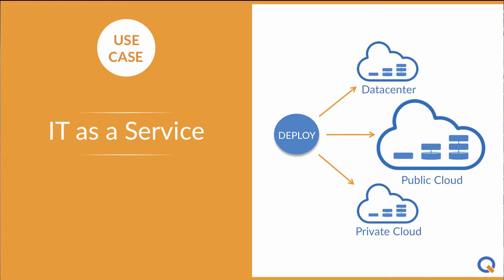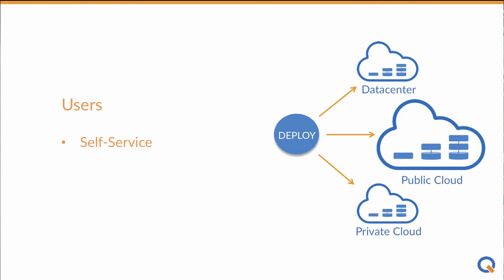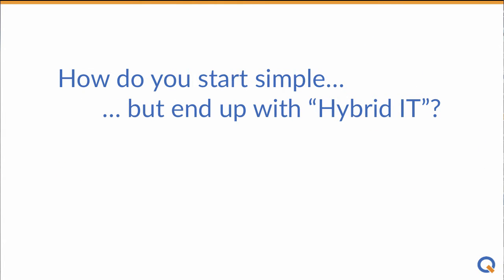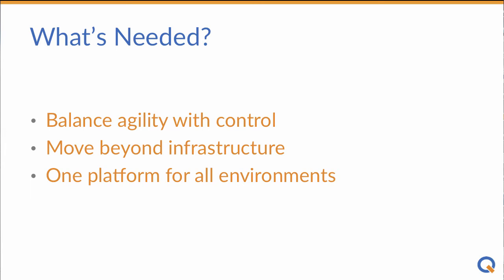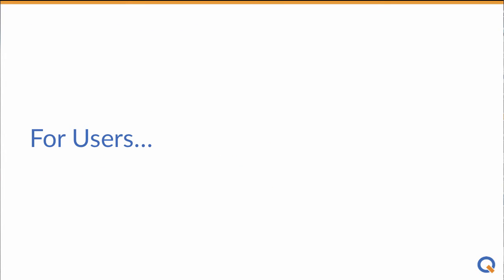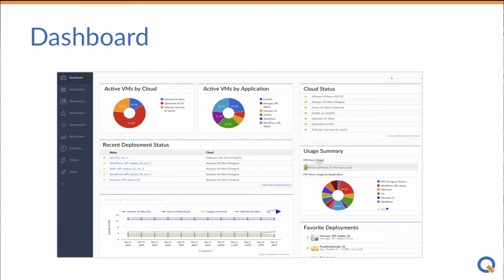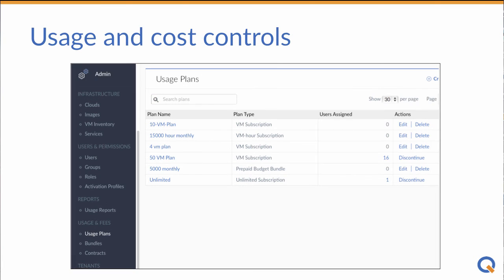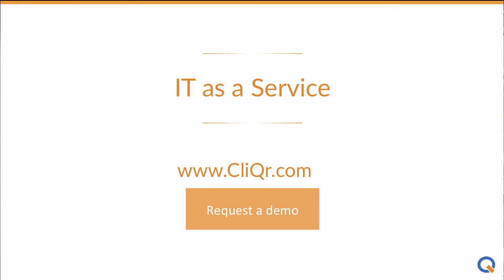IT as a Service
CliQr Use Case

Table of Contents:

00:28 - How do you start simple…
      … but end up with “Hybrid IT”?
00:39 - What’s Needed?
01:02 - For Users…
01:04 - Model combined blueprint
01:07 - One-click deployment
01:12 - 3rd party catalog
01:15 - Any Cloud
01:24 - For Admins…
01:25 - Dashboard
01:31 - Guide user decisions
01:39 - Usage and cost controls
01:44 - Customers – IT as a Service
02:20 -